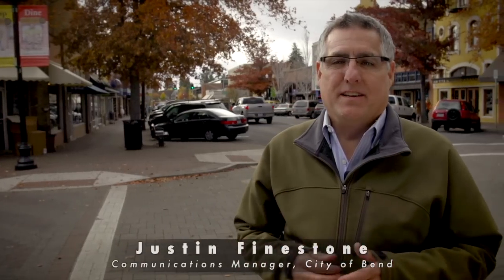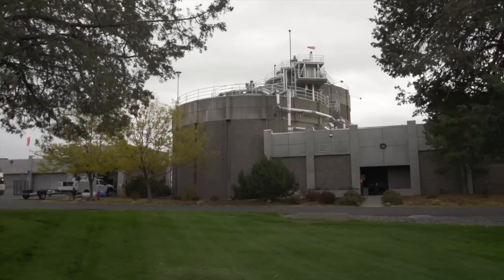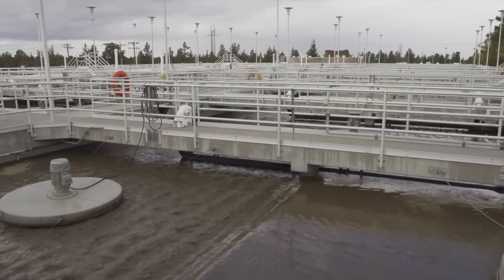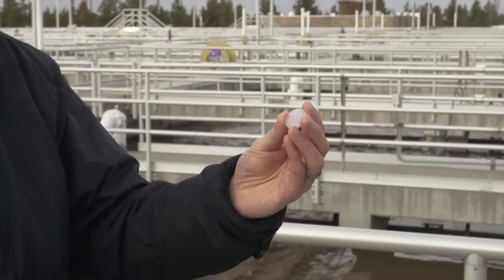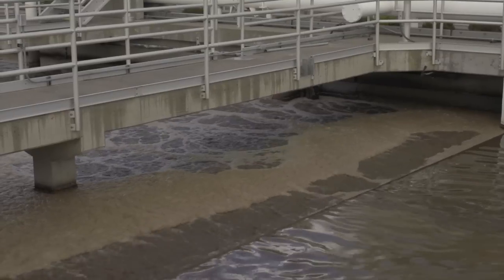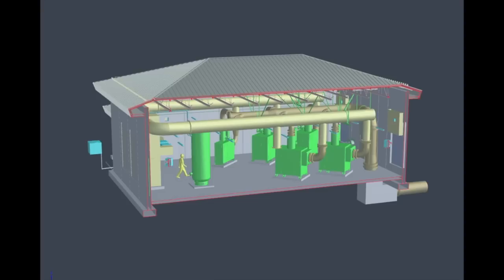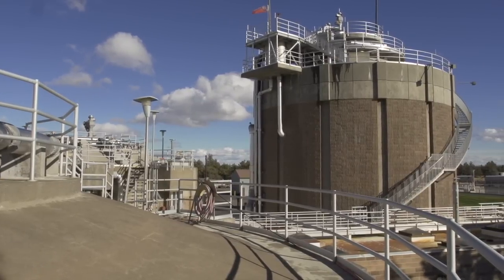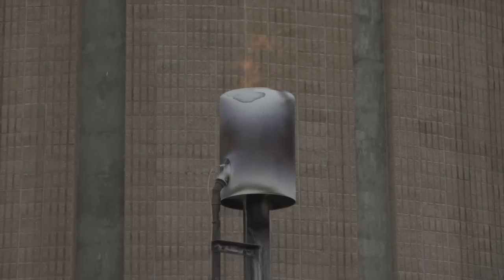Wastewater Treatment Efficiencies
Bend's wastewater facility is near capacity and city engineers are designing ways to maximize the efficiency of the plant until